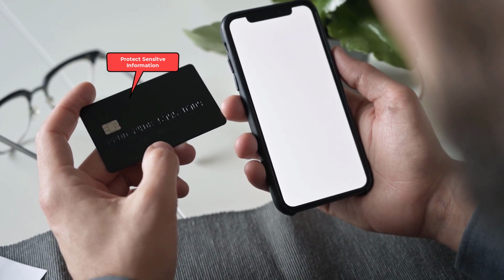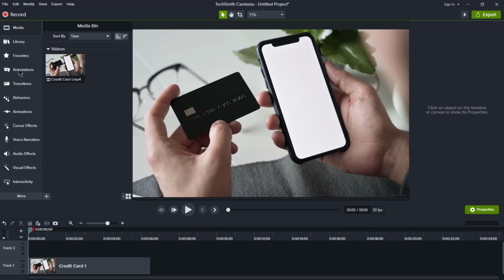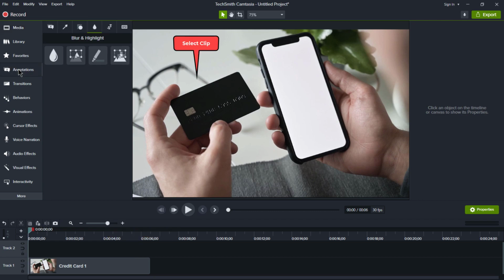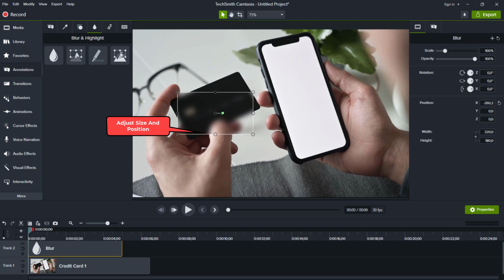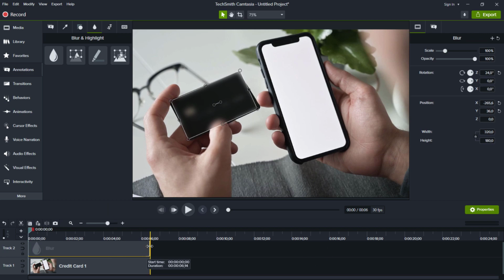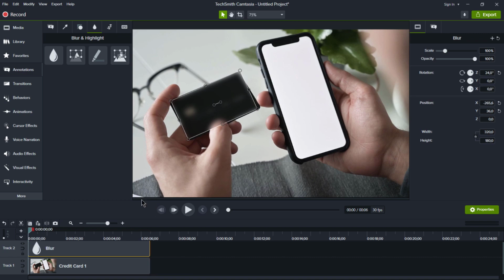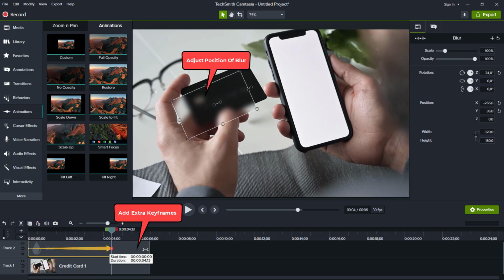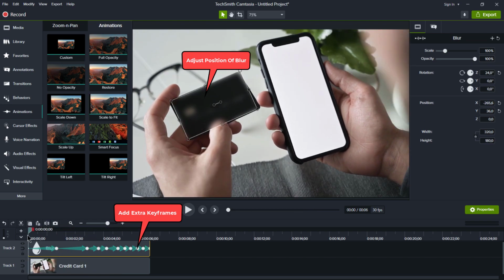How To Create Camtasia MOTION BLUR Effect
In this video, we'll show you how to use the Camtasia Moving Blur effect to level up your editing skills. This effect can be used to make your videos look more professional and give them a more finished look.

If you're looking to improve your editing skills, then this video is for you! We'll show you how to use the Camtasia Moving Blur effect to give your videos that extra edge. This effect can be used to improve the look of your videos, highlight important elements, and more! So don't wait any longer, start using the Camtasia Moving Blur effect today and level up your video editing skills!